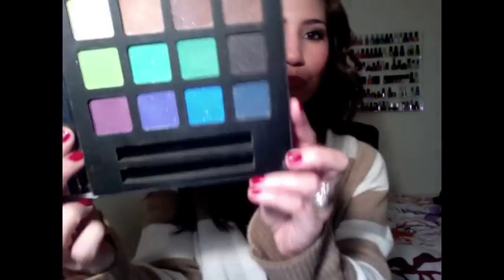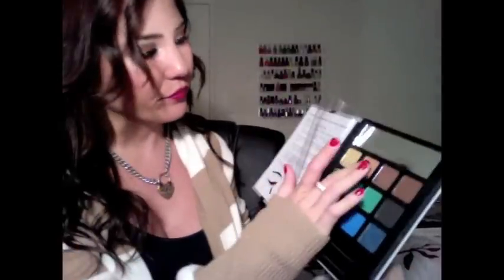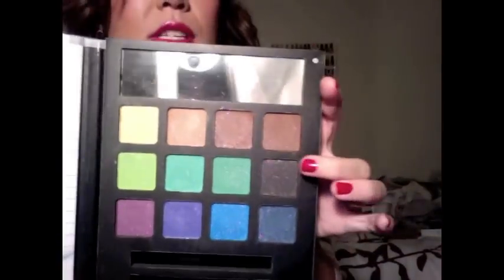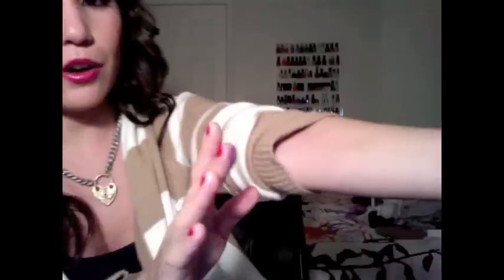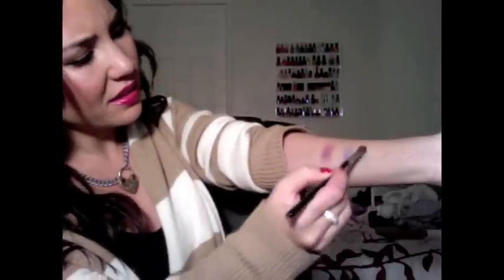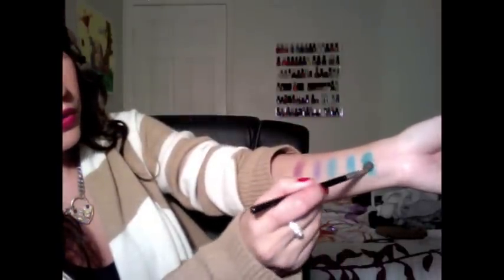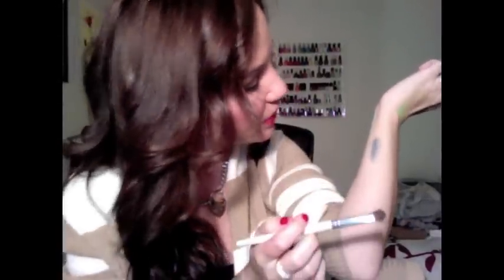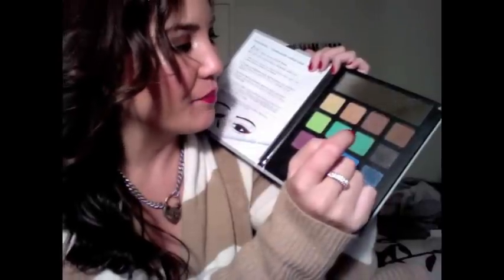ELF Glitter Eyeshadow Book - Holiday Edition Part 1 Review/Swatches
SEE BELOW
This is part 1 of 3. I have all 3 beauty books from ELF that I have videos of. I will post as soon as I can :)

These eyeshadows definitely require a PRIMER!! And you can use them wet for a brighter look! Skip to around 9min to see the difference :)

More pics and info on my blog here: TBA

PS: I'm really sorry for those of you who are annoyed with me saying "Ummmm" so much in my videos! I will make a conscious effort to stop saying it, but I have 2 more videos that I am editing to go up, so it will be after that lol. I hope you enjoy them anyways. I don't have a speech written out before hand and this is just how I talk. Love me or Leave me! jk :) xo

Wanna see what else I'm up to?

*Stay in My Beauty Loop on Twitter!!